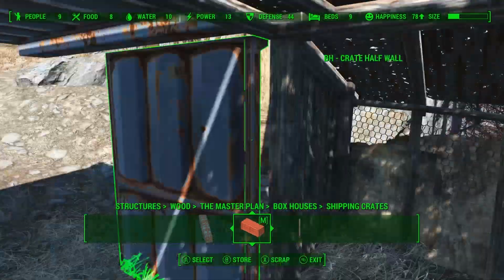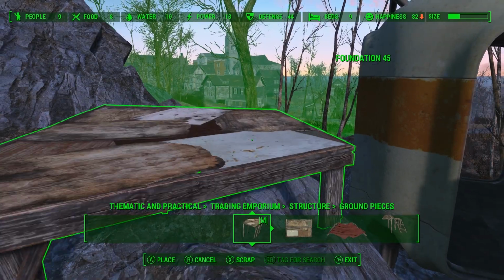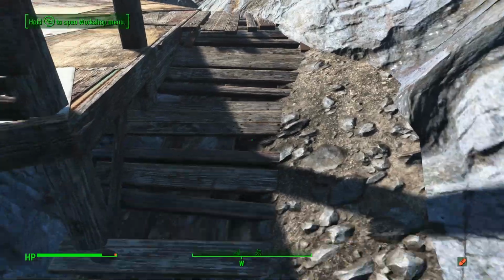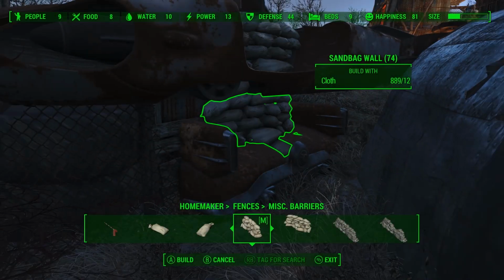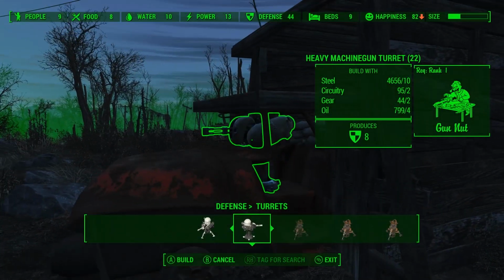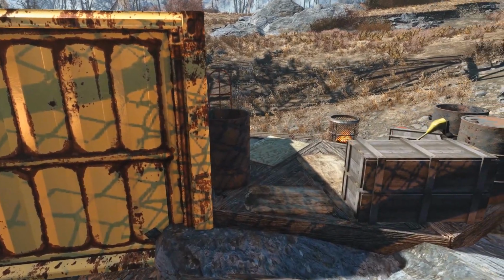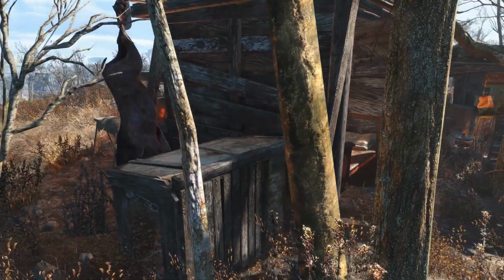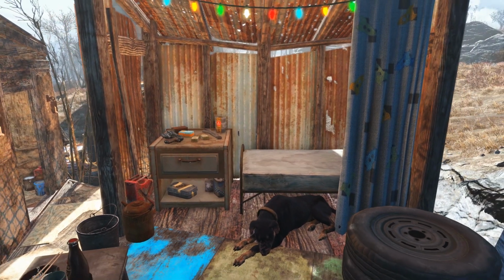More Scavver Homes - Fallout 4 Conquest Settlement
Welcome to my Fallout 4 Conquest Settlement Build. This is part of my Junktown 2.0 settlement. A large scavver settlement on the border of Abernathy Farm. This video outlines the process of building a small cluster of homes near Scavver Tower. The mods I used are linked below.